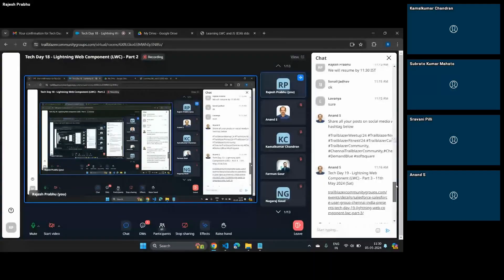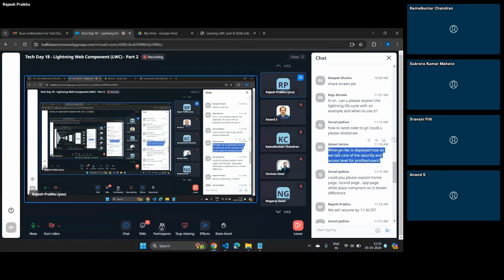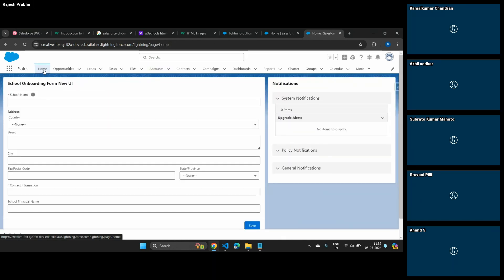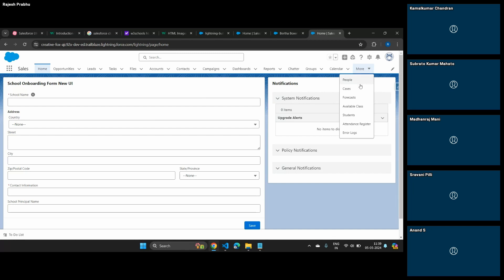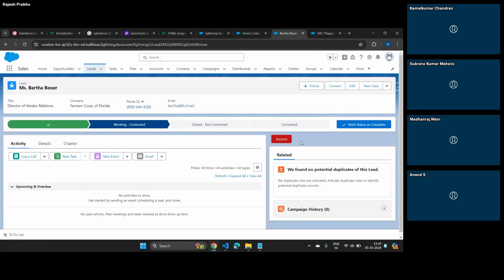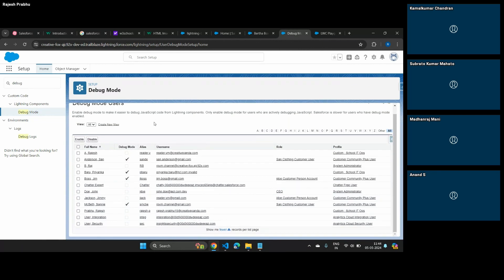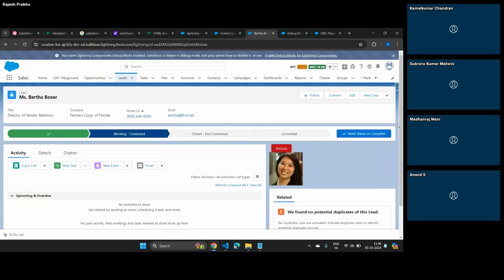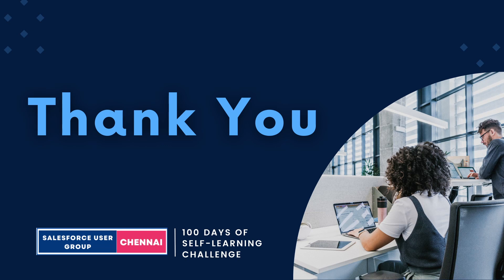Lightning Web Component (LWC) - Part 5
100 Days Challenge, participants will engage in activities focused on Salesforce fundamentals, Apex programming, and Lightning Web Component Training. This includes participating in running challenges and social interactions.

Note: Share this with your friends, colleagues, and final-year students who are interested in learning Salesforce as a career path. Let's contribute to our community by spreading the word!